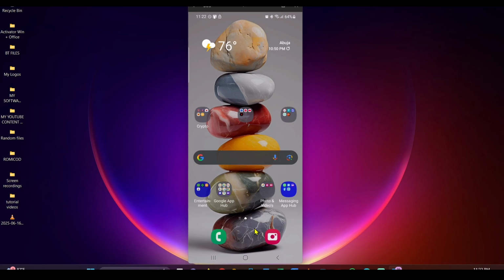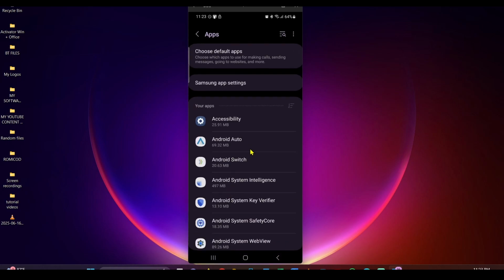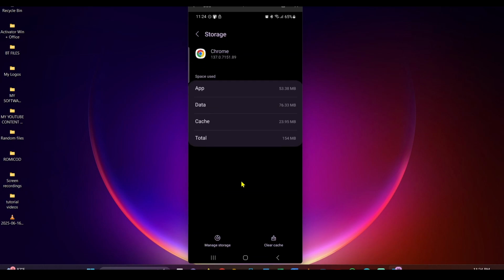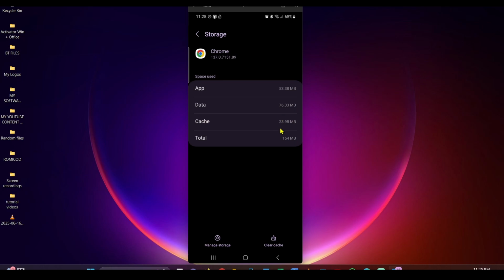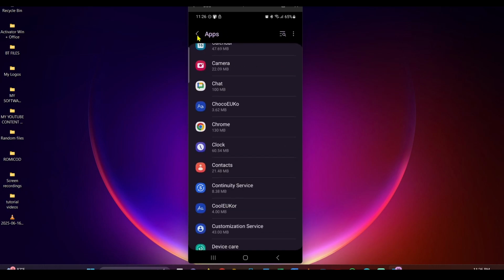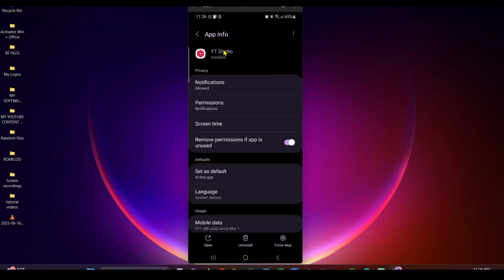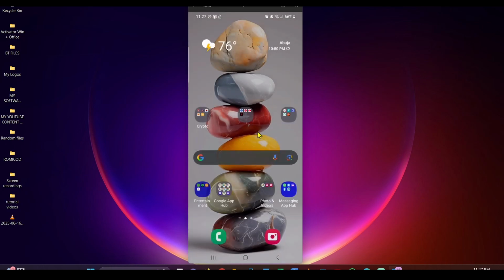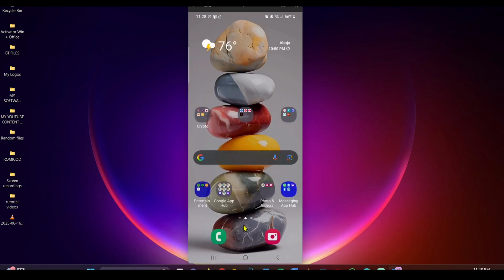Your Android Phone is Wasting Storage Right Now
Did you know that clearing your app cache can actually improve your device's performance by freeing up storage space without affecting your saved data?

In this video tutorial, I will show you two simples methods to clear your app cache without losing your precious data.

thanks 👍